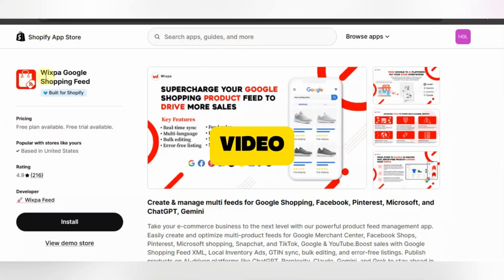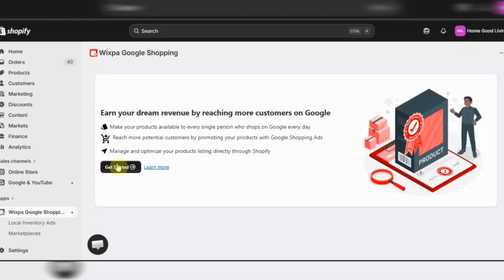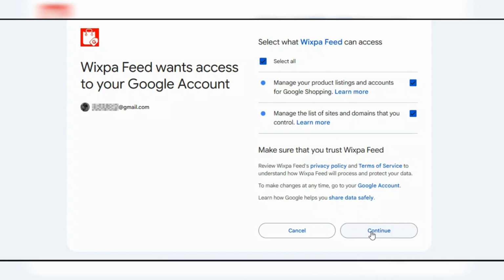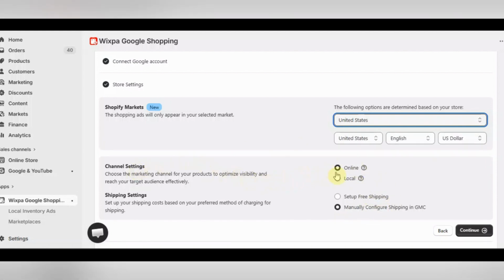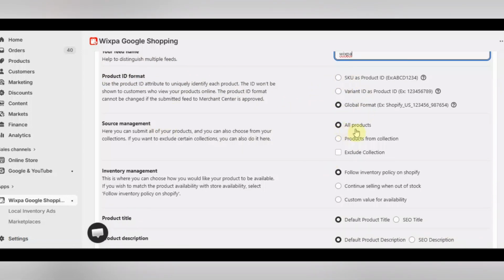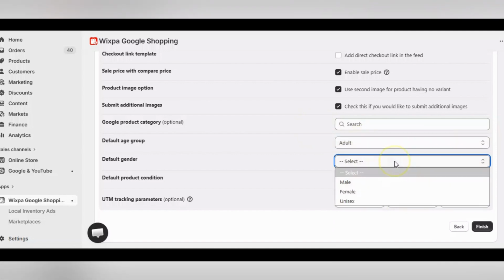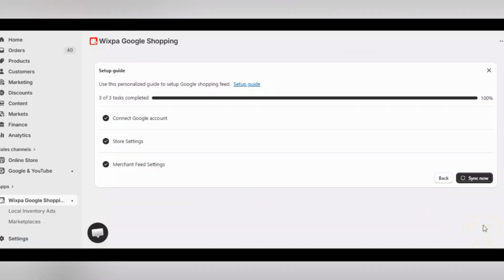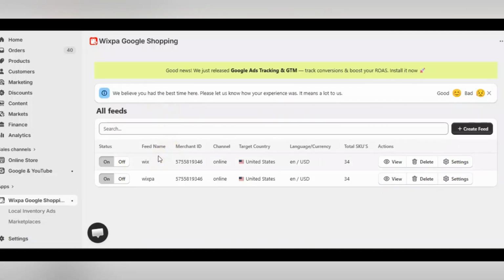How to setup Wixpa Google Shopping App Shopify (2026) - Boost Sales!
This is the ULTIMATE step-by-step tutorial on how to set up the Wixpa Google Shopping App from scratch and turn your Shopify store into a powerful sales engine.

Whether you are a beginner or an advanced seller looking to optimize your product feeds, this complete guide will walk you through everything you need to successfully connect, configure, and scale your Google Shopping presence.

In this video, you will learn how to create a fully optimized Google Shopping feed, connect your Shopify store with Google Merchant Center, and ensure your products are visible to millions of potential buyers across Google.

🔥 What You Will Learn in This Video:

✅ How to install and set up Wixpa Google Shopping Feed on Shopify
✅ How to connect your Google Account and Google Merchant Center
✅ How to create and manage product feeds step by step
✅ How to fix common feed errors and avoid product disapprovals
✅ How to optimize product titles, descriptions, and attributes for better performance
✅ How to sync products automatically and maintain real-time updates

🧠 What is Google Shopping Feed?

A Google Shopping Feed is a structured data file that contains all your product information such as title, price, availability, description, and more in a format that Google can understand.

This allows your products to appear in:

✔ Google Shopping results
✔ Google Search listings
✔ Paid Google Ads campaigns

A properly optimized feed means:

👉 More visibility
👉 Higher click-through rates
👉 Better conversions

🛠️ Step-by-Step Setup Overview:

✔ Install the Wixpa Google Shopping Feed app from Shopify App Store
✔ Connect your Google Account and Merchant Center
✔ Ensure your store meets Google requirements (shipping, policies, etc.)
✔ Select your target market and language
✔ Configure shipping settings (free or manual)
✔ Create and optimize your product feed
✔ Add essential product data like GTIN, categories, and labels
✔ Sync products and monitor approval status

⚠️ Important Tips to Avoid Disapproval:

🔸 Always add complete product data (GTIN, title, description)
🔸 Ensure your website has refund, privacy, and contact policies
🔸 Keep product pricing and availability accurate
🔸 Regularly check the “Needs Attention” tab in Merchant Center

📈 Why This Setup Matters:

Setting up your Google Shopping feed correctly can:

✔ Increase product visibility
✔ Drive targeted traffic
✔ Boost conversions and sales
✔ Reduce manual work through automation

💬 If you have any questions or face any issues during setup, drop them in the comments — I’ll help you out